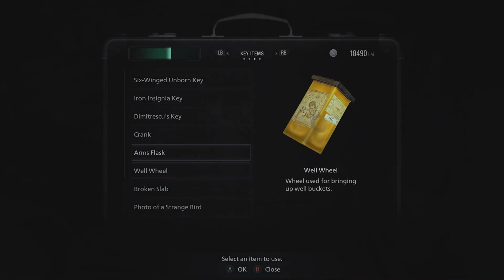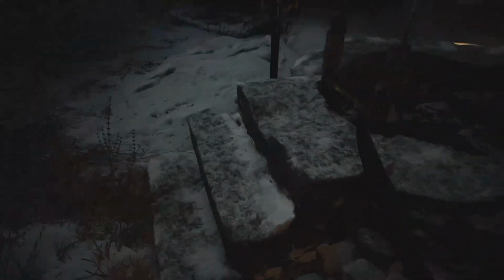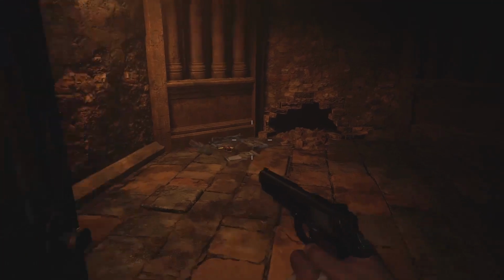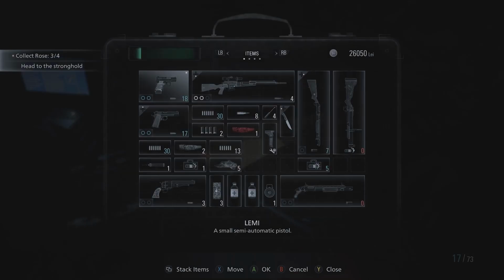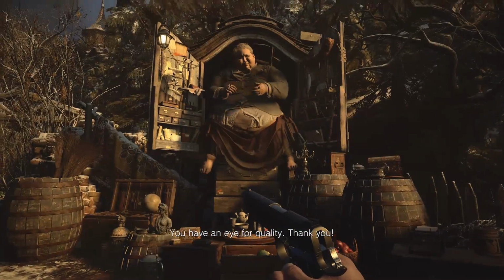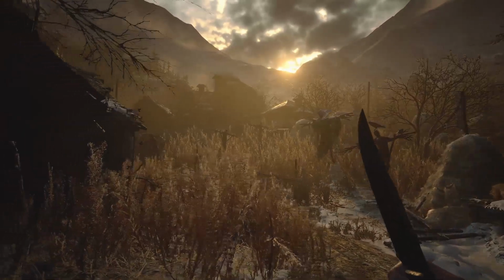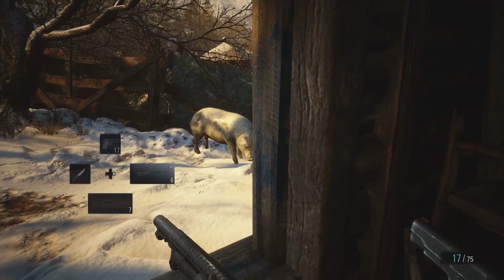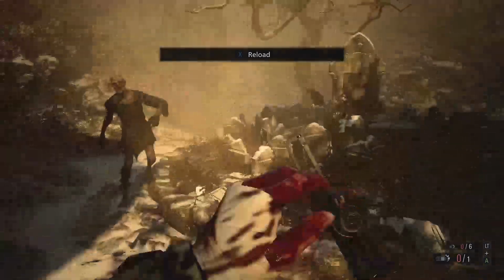Resident Evil : Village - Side quests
We go around the village and get some dough XD
Hello everyone I hope u guys enjoyed the video and if u did please like, comment and if u want to stick around for more please do consider subscribing much love guys and peace
here you can watch me play live